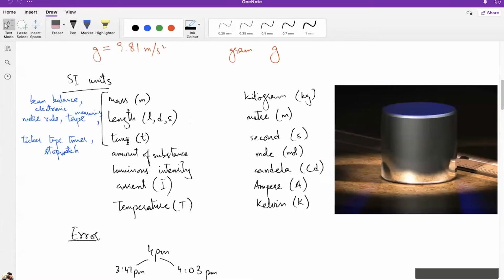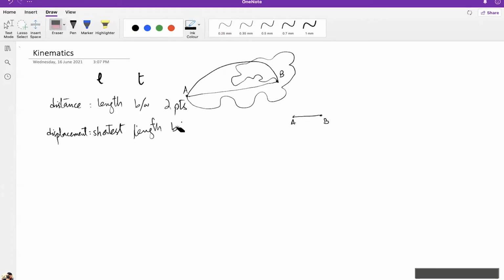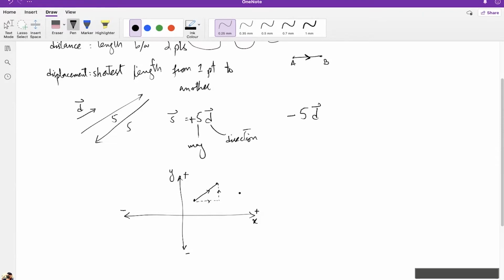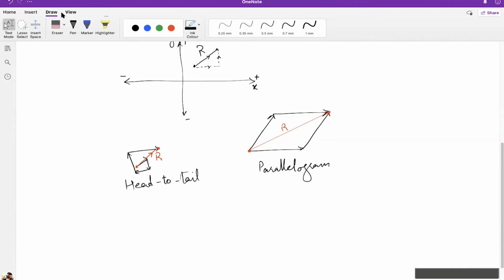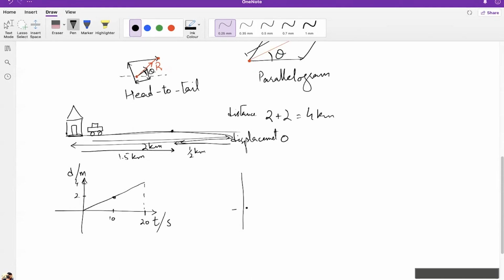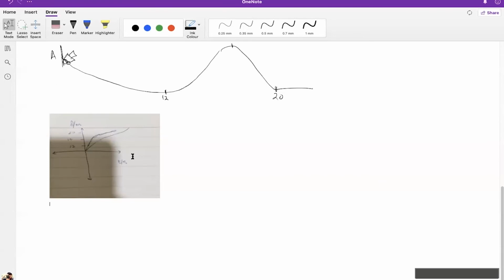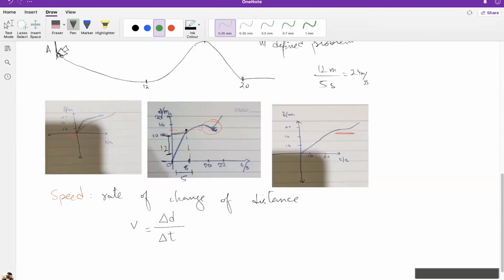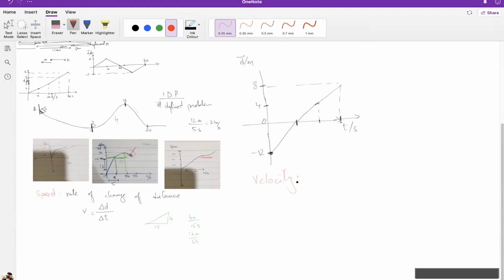Kinematics | O level and IGCSE | Physics | Ahmed Bokhari